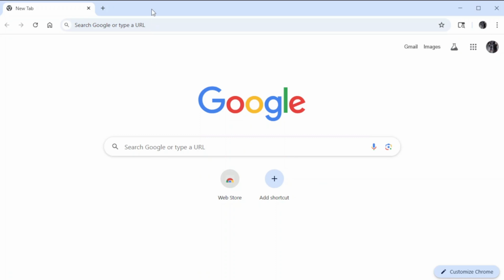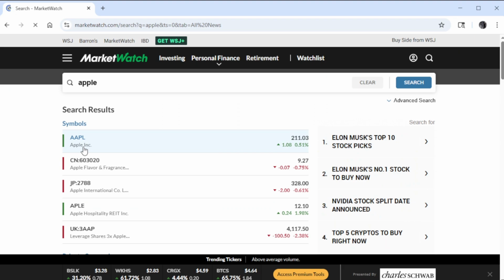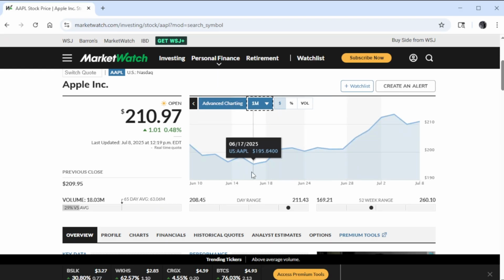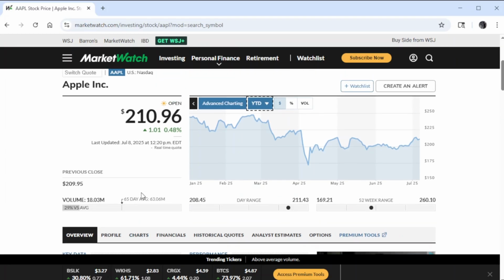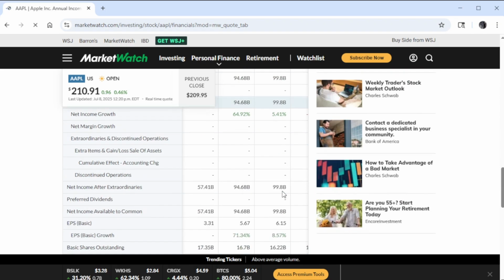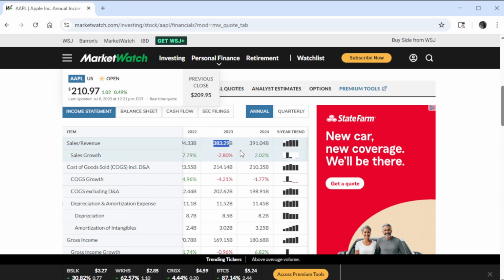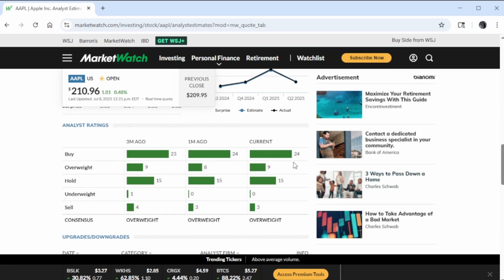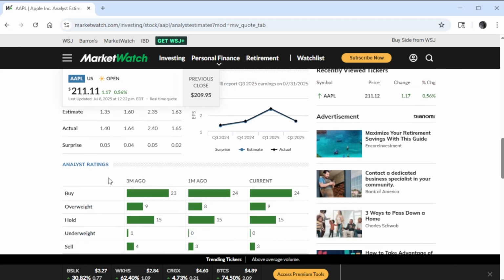How to Analyze Stocks for Beginners (Step-by-Step Guide)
Want to learn how to analyze stocks the smart way?
In this video, I’ll break down the basics of stock analysis—perfect for beginners who want to make smarter investing decisions. Whether you're just getting started or looking to sharpen your skills, this step-by-step guide will teach you exactly what to look for before buying a stock.

✅ What you’ll learn:

What stock analysis is (and why it matters)

How to understand a company’s business model

Key financial metrics (like revenue, EPS, debt)

Valuation ratios (P/E, PEG, P/B) explained

How to spot red flags and investment risks

Real examples using Apple and Tesla stocks

📊 Resources & Tools Mentioned:

Yahoo Finance

MarketWatch